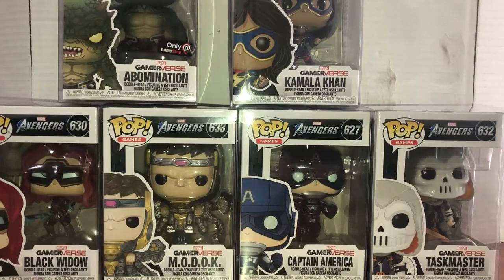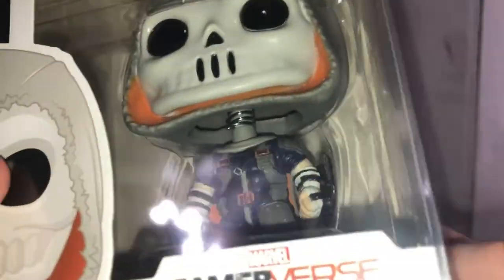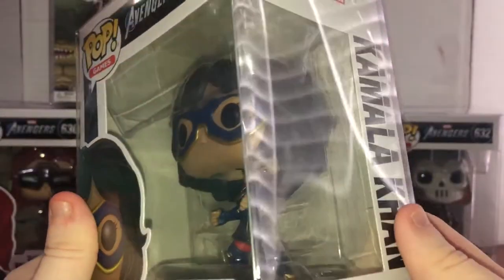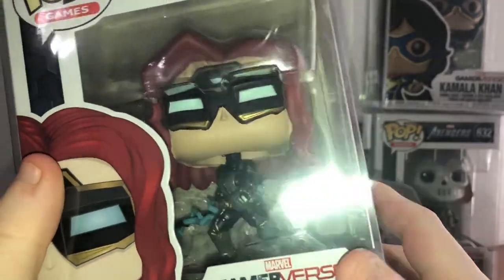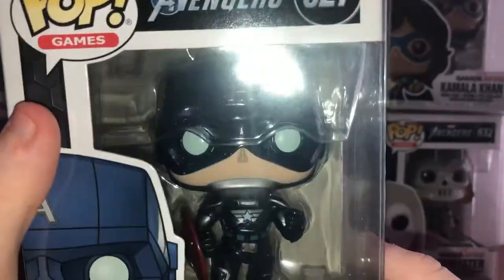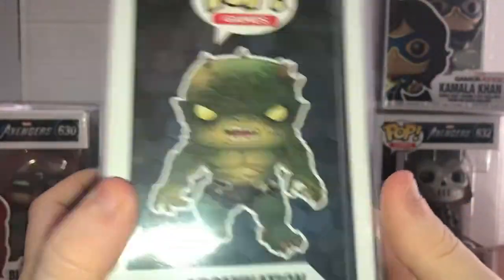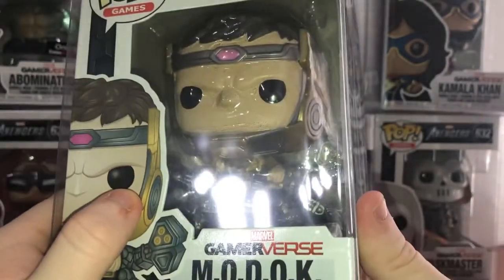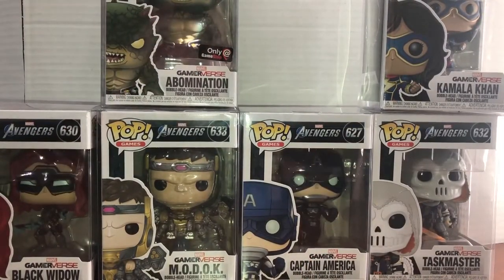Funko Pop Review: Twenty Two